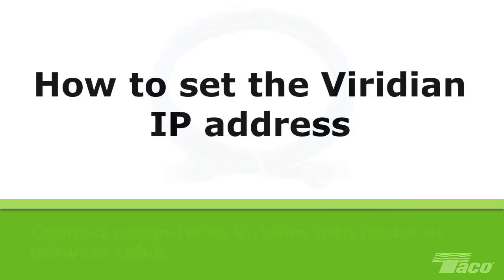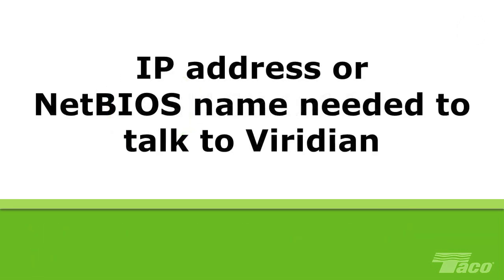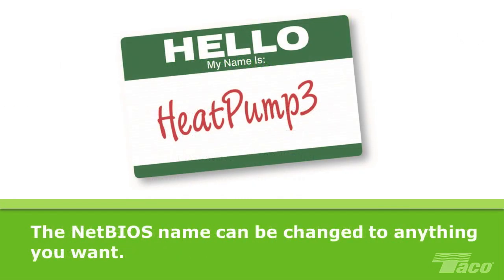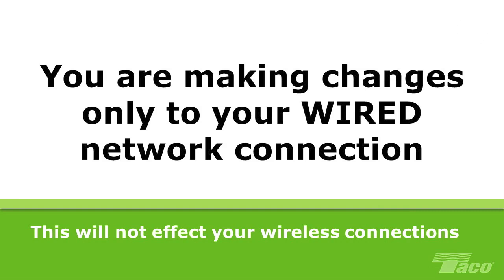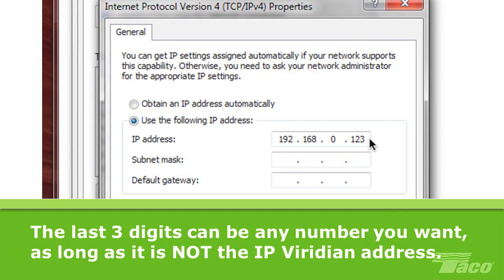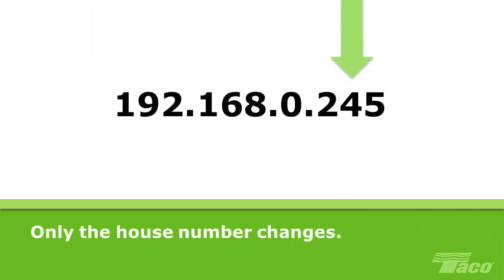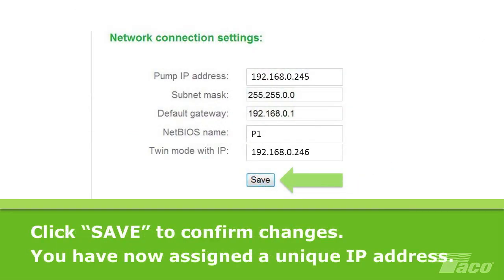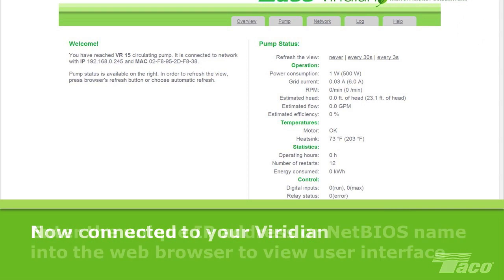Viridian - How to setup IP Addresses for Multiple Viridian Pumps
Taco Viridian Pump -- How to setup IP Addresses for Multiple Viridian Pumps